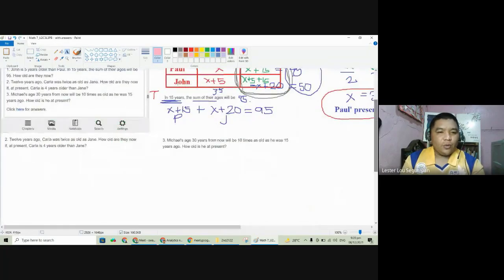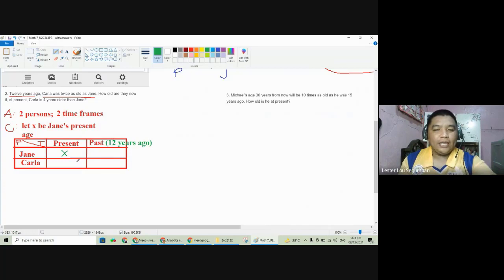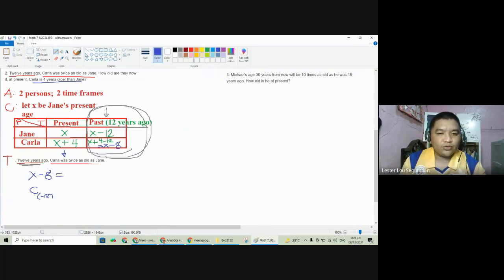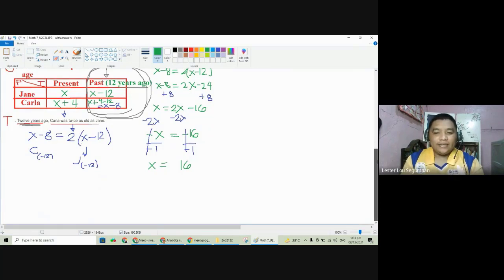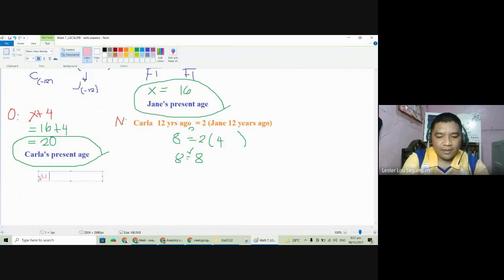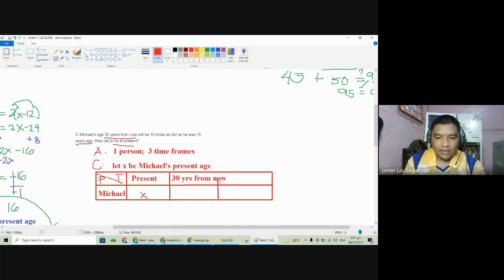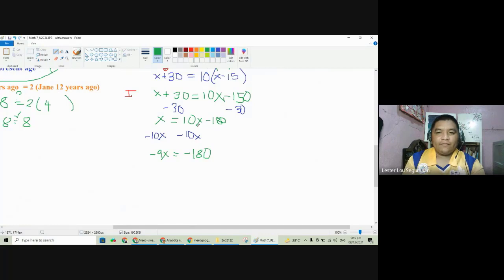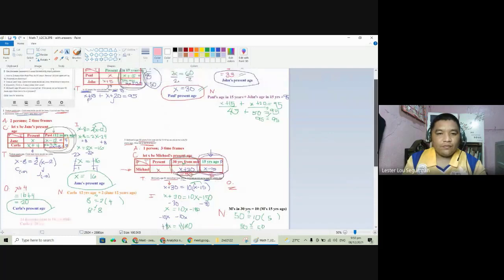Solving Age Word Problems (Part 2) - Math 7_U2C3L3_Practice Exercises B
Solving Age Word Problems.

This video contains discussions and demonstrations on Practice Exercises B found in Chapter 3 Linear Equations in One Variable Lesson 3. Word Problems involving Linear Equations in One Variable of the Foundations: Math 7 modules. This video and the modules are owned by the author and the CMULHS Mathematics Division. Here are the following credits. 1. Video is made using a recorded session of the Google Meet. 2. Video editing is done using the Camtasia 2019 application software. 3. Modules are made using the Kotobee Author application software. 4. Discussions are done using the Paint application software. 5. Icons in the modules and the short channel video are made using the MS Powerpoint application software. 6. Avatars found in the modules are made using the bitmoji application software.